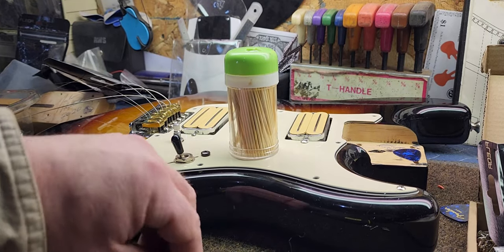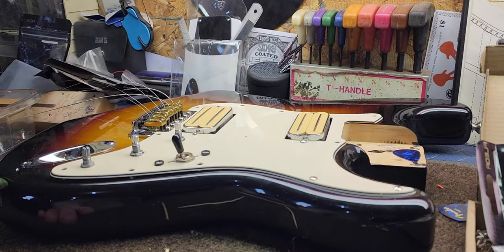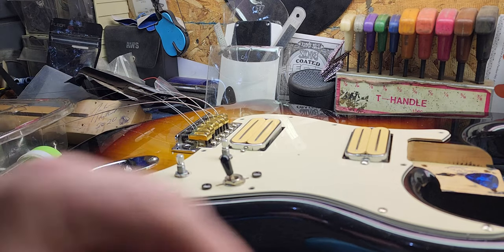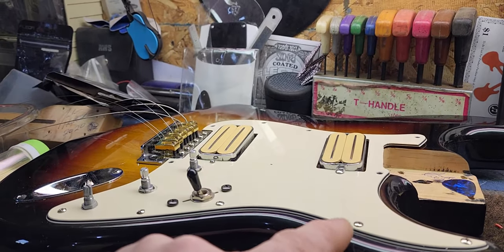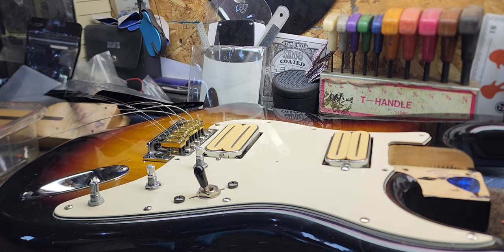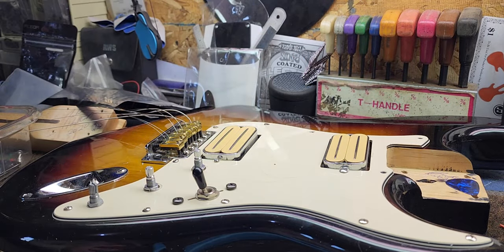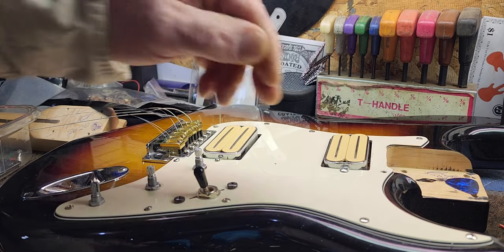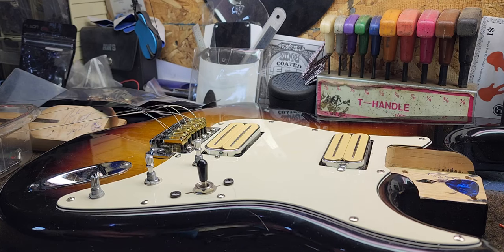Guitar repair How to fix stripped screw holes in your pickguard without gluing in a toothpick hack